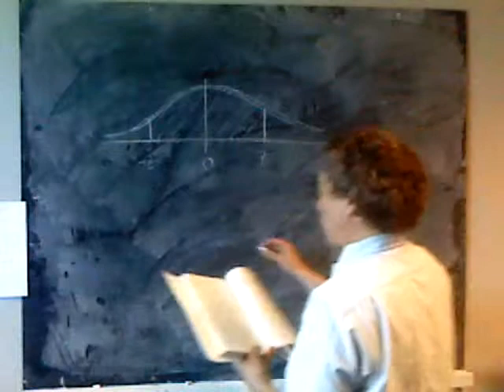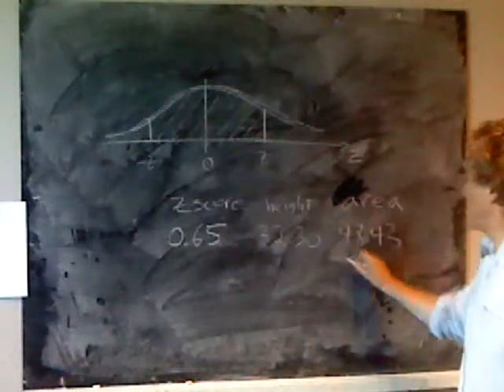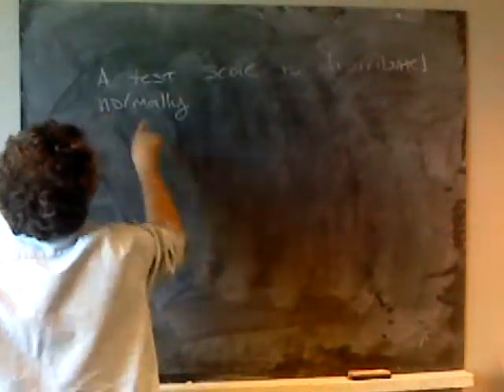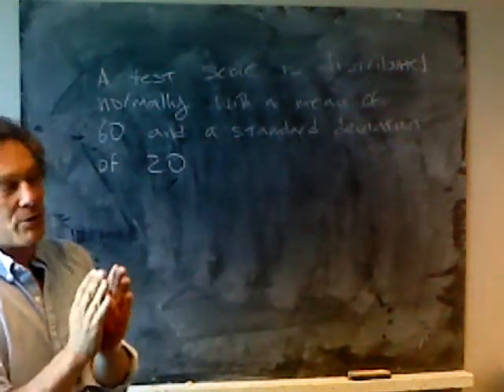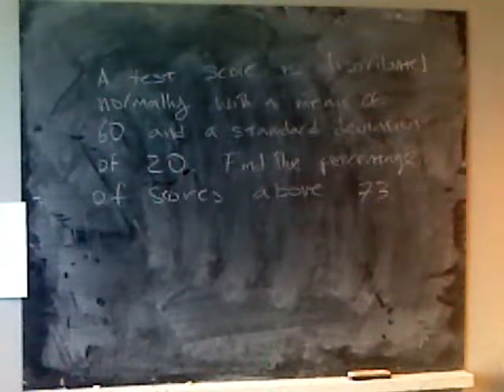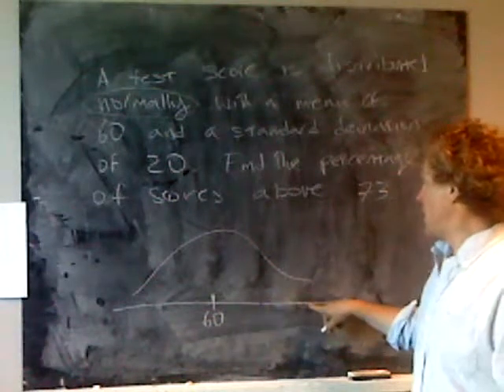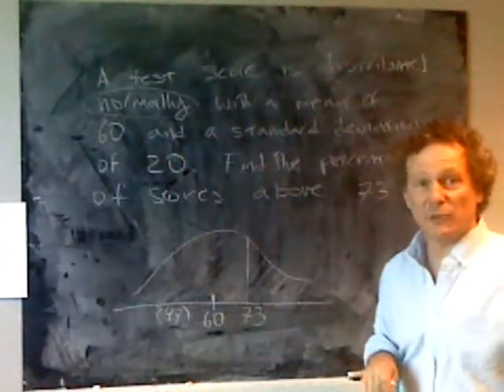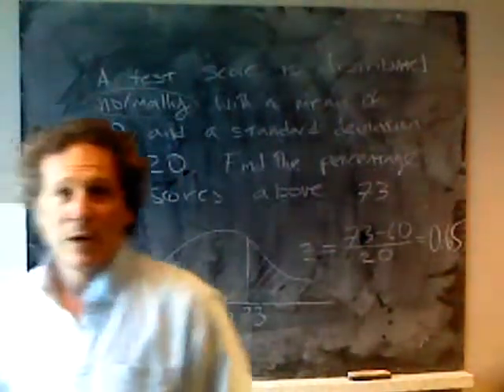Working with the normal table part I